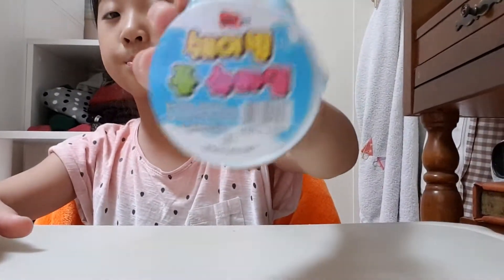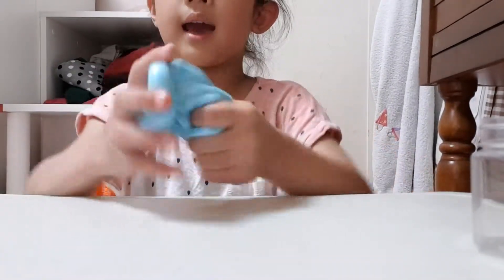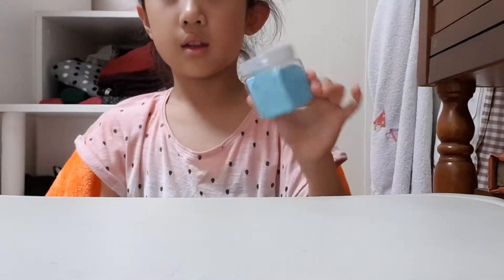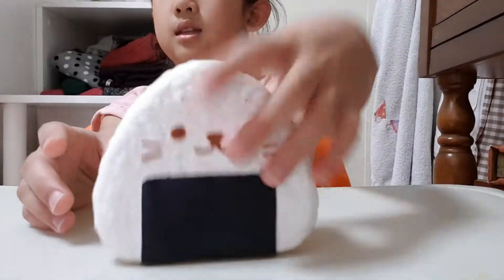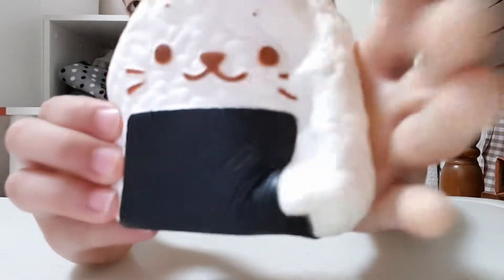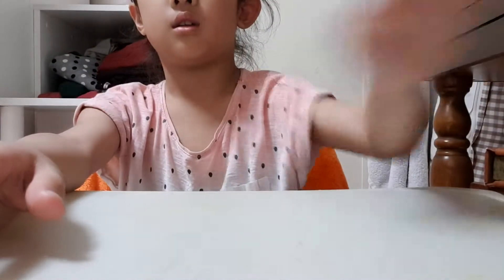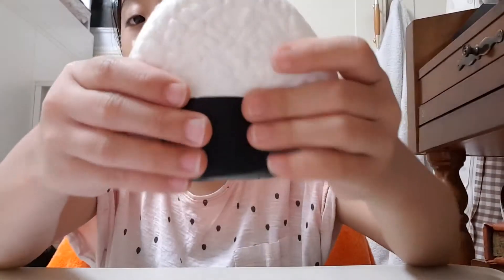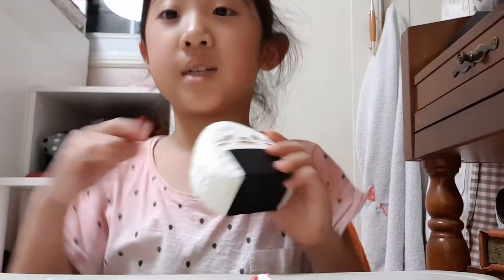My presents for kid's day!!!